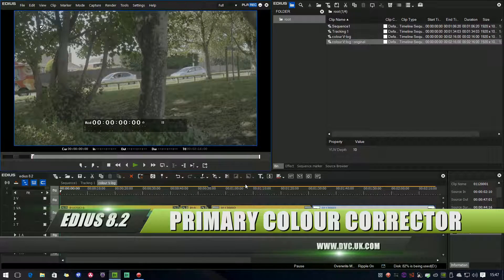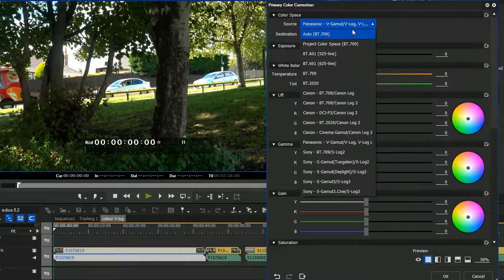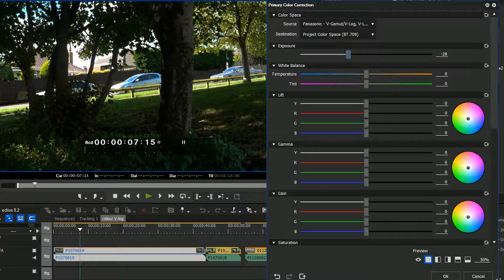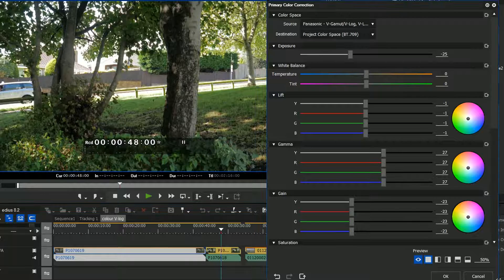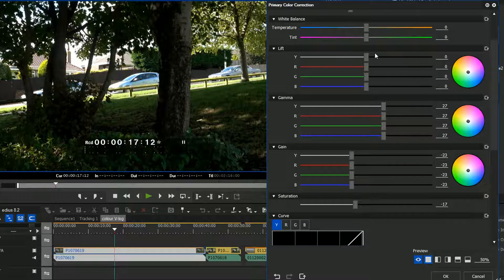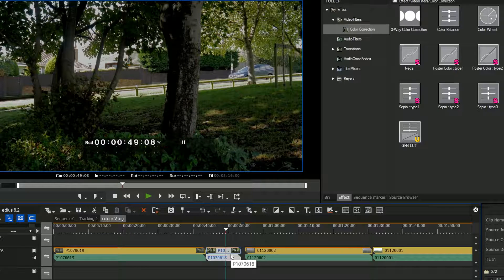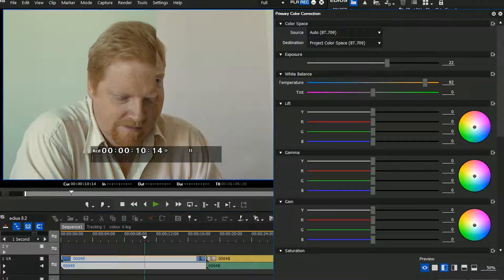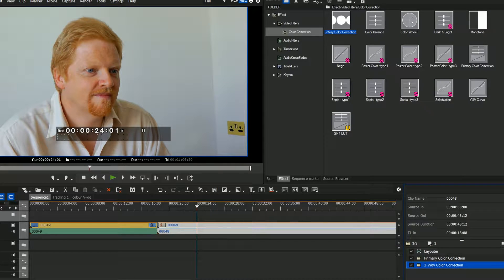New in EDIUS 8.2 part 1: the Primary Colour Corrector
EDIUS 8.2 was released at the end of April 2016.  These video look at all the new features. We have divided the videos into 3 sections: the primary colour corrector, motion tracking in the mask filter and the changes in the GV browser.  In the first section we look at the new primary colour corrector.

Grass Valley have also made two comprehensive videos about the two major additions to the program which you can see here: